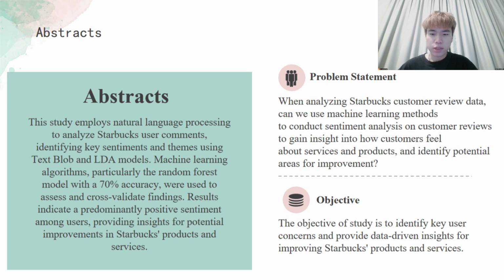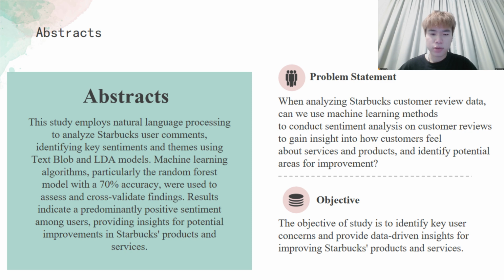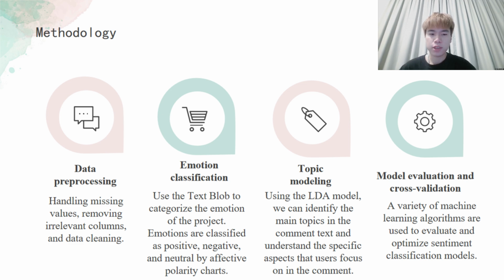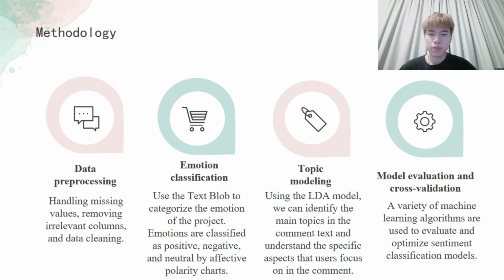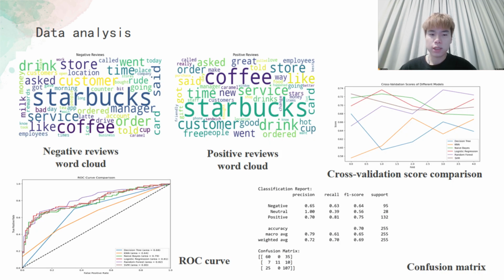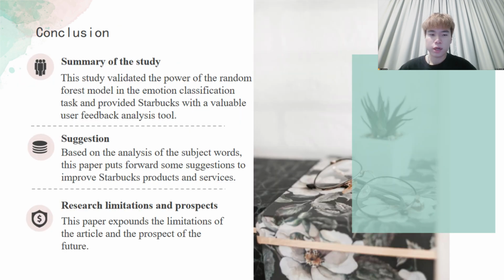ABW508_Analytics lab_LI CHANGCHUN